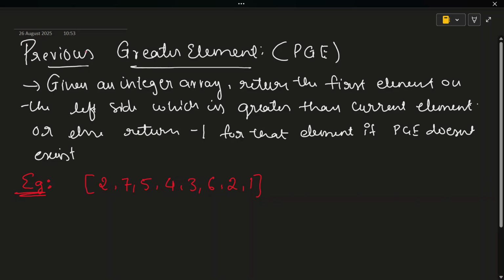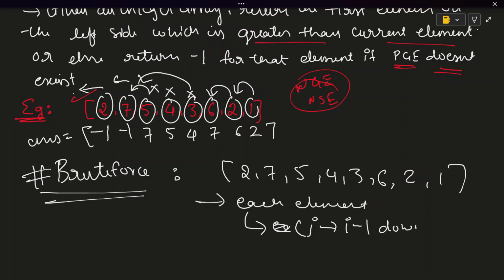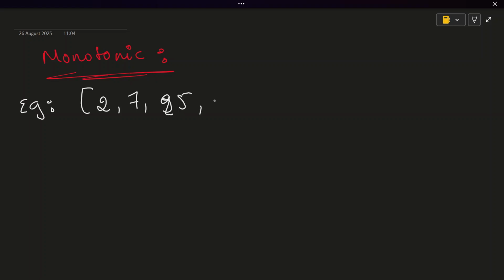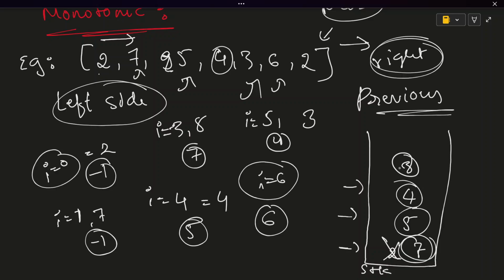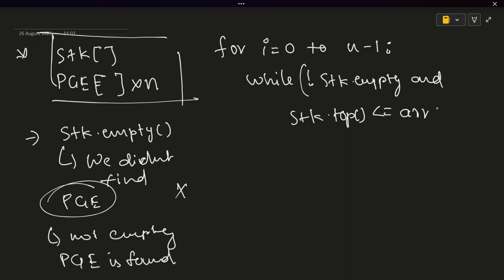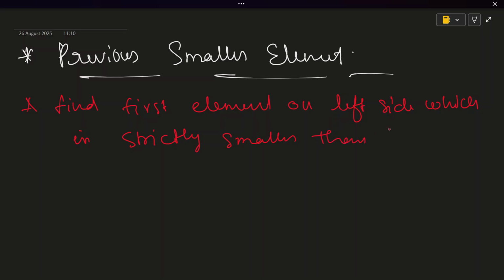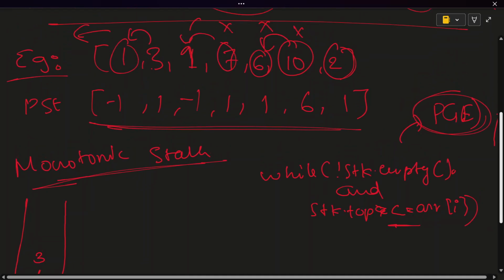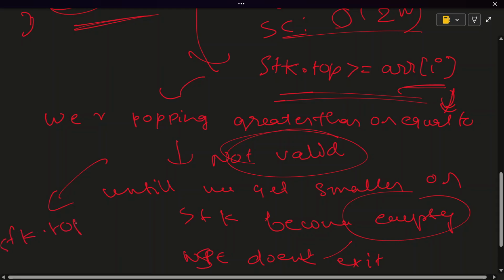Previous Greater Element and Previous Smaller Element | Monotonic Stack Explained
In this video, we will learn how to solve the Previous Greater and Smaller Element problem using the Monotonic Stack approach.

What you’ll learn in this video:

What the Previous Greater Element problem is

Why the brute force approach is inefficient

How to solve it in O(n) using a monotonic stack

Step-by-step dry run and clear visualization

Example problems from LeetCode and GeeksforGeeks

By the end of this video, you will understand the logic behind monotonic stacks and be ready to apply it to related problems such as Daily Temperatures, Stock Span, and Largest Rectangle in Histogram.

Perfect for beginners in data structures and algorithms, as well as interview preparation.